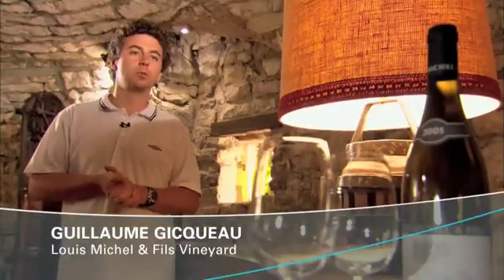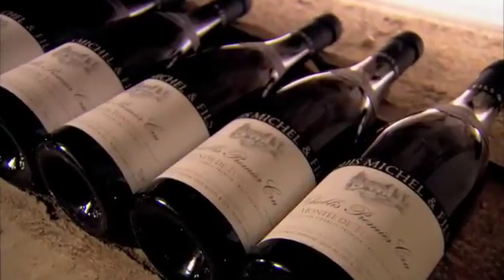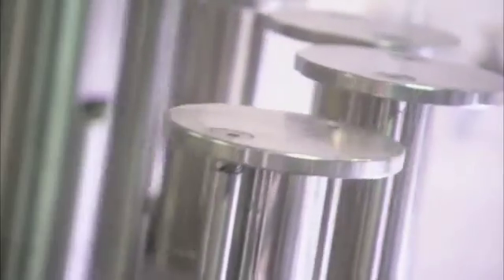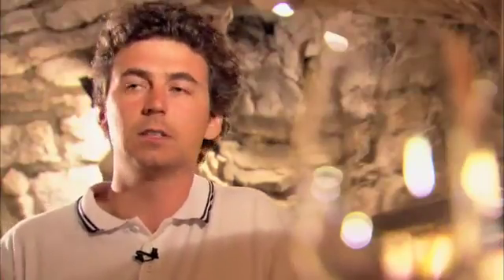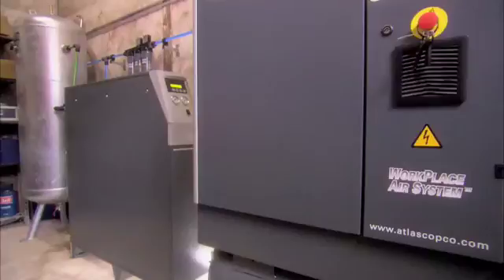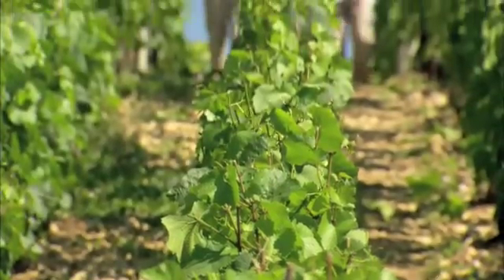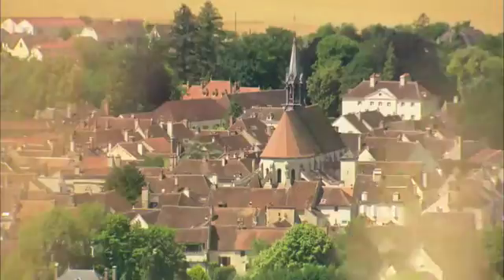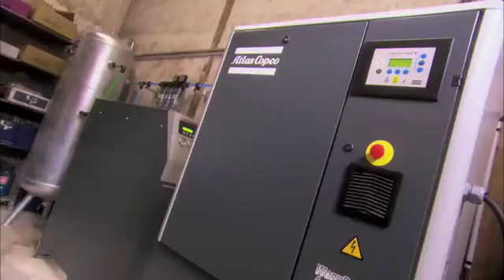Application Movie Louis Michel, Chablis France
The Michel family has been involved in french wine for over generations now. They produce Chablis, from the vine to the bottle. After growing and harvesting, the wine needs to be bottled. This process contains several applications, all needing compressed air or nitrogen. The compressed air is used for bottling the machines, putting on the capsules and labelling. During the bottling, nitrogen is used: first for removing oxygen from the empty bottles, and afterwards to chase the carbon gasses just before capping. The compressed air and nitrogen is provided by a VSD compressor with built-in dryer and a NG7. On top they have also 3 filters and some reservoirs. By replacing nitrogen in bottles by a NG while using a VSD, they save money, time and the energy.